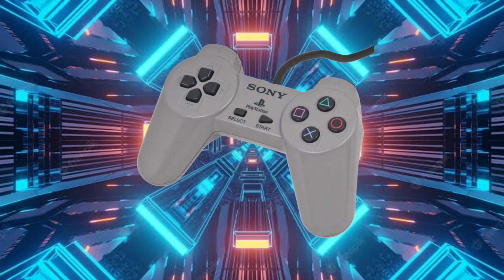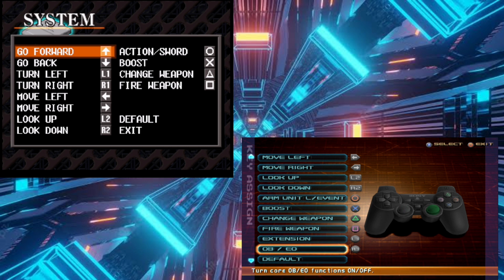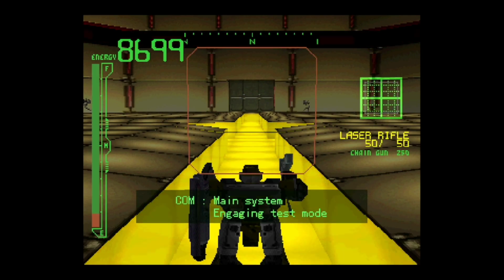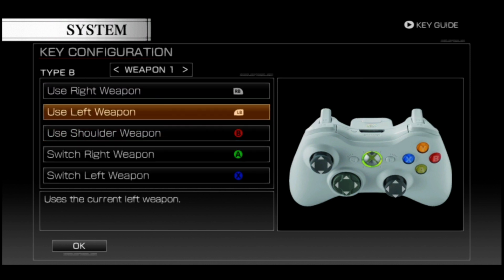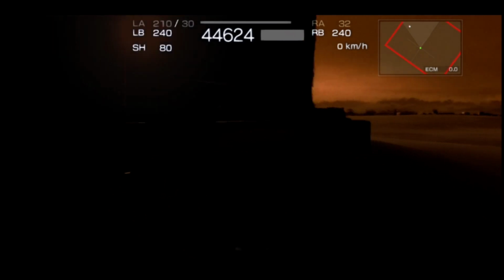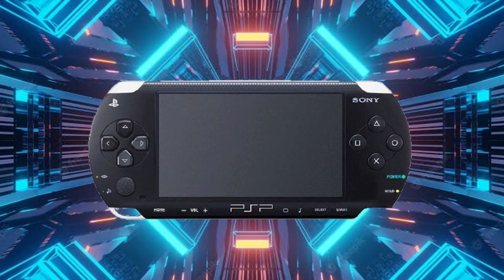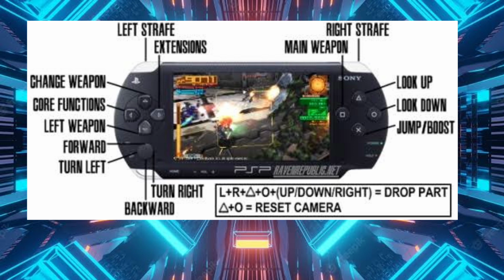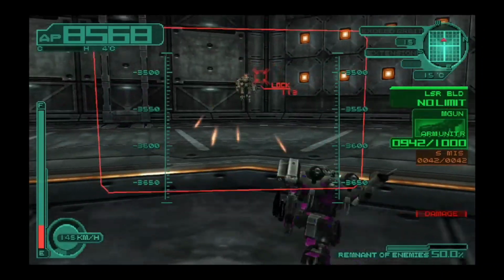[Armored Core] Basics:Controls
short series where i teach some basic know how for new and old players
anyway
here are the usual links

Megaman 2 Flash Man Stage
Megaman 5 Wave Man Stage
Megaman 9 Plug Man Stage
Megaman 3 Hard Man Stage